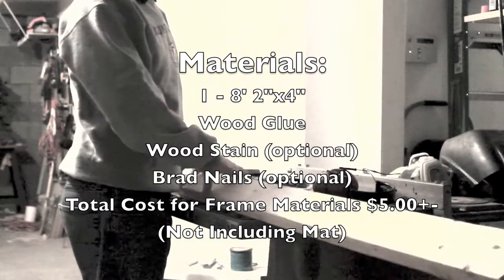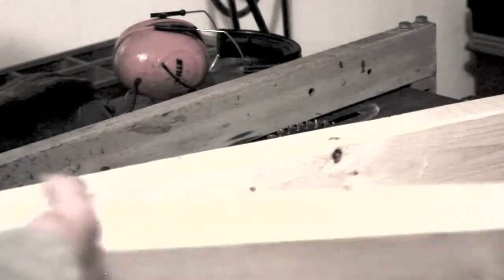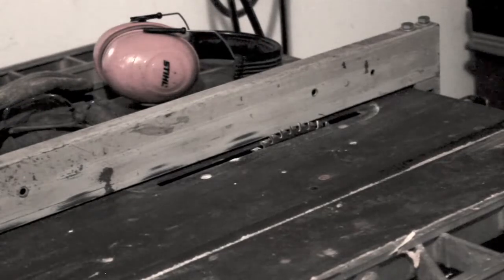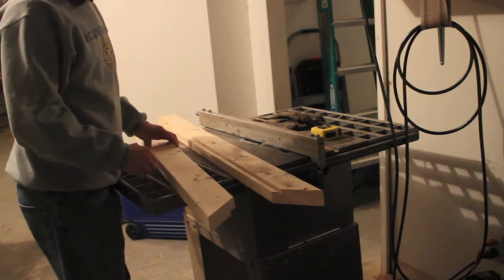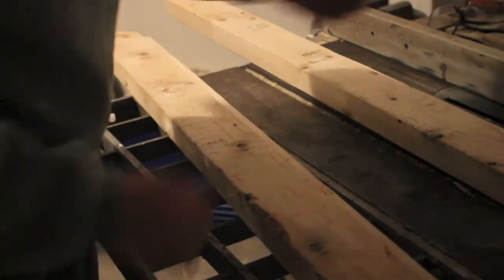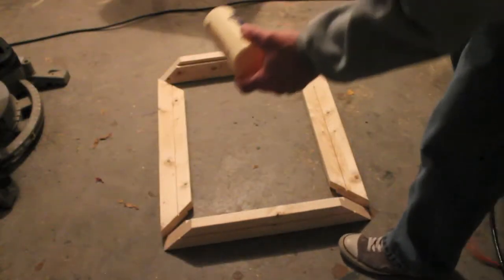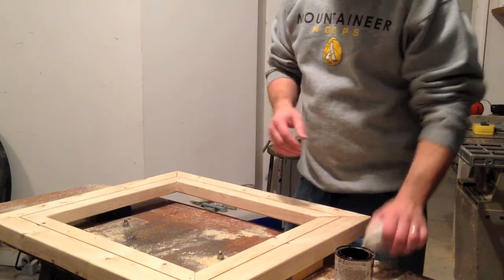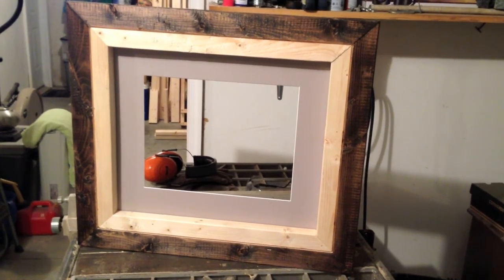How to make a small wooden picture frame.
How to make a wooden picture frame using a table saw and miter saw. A single 8' 2"x4", some wood glue and a few brad nails were used to make this 16" x 20" picture frame for a few dollars.